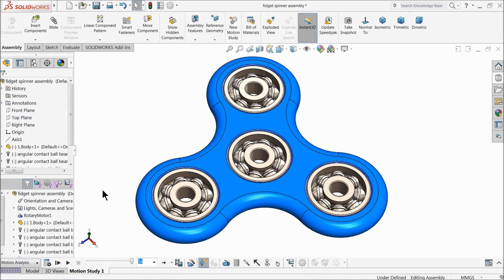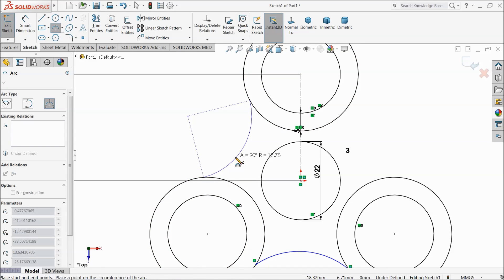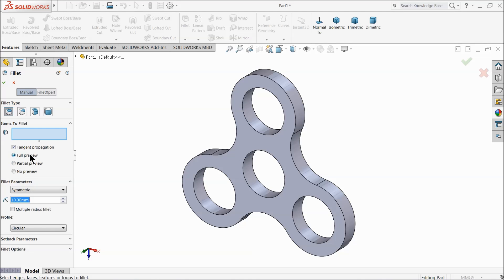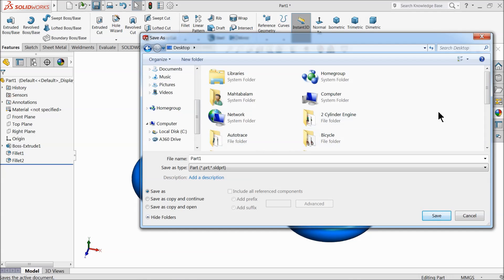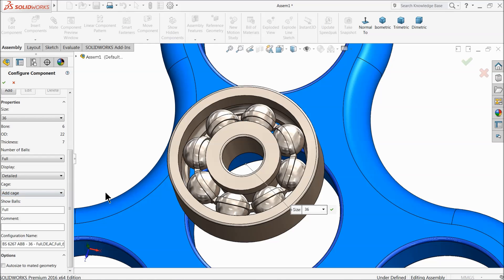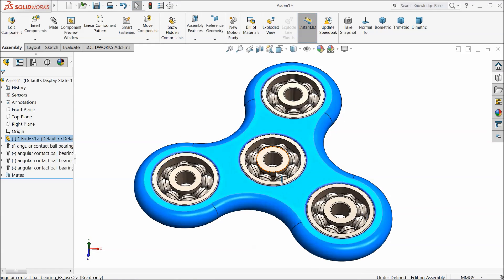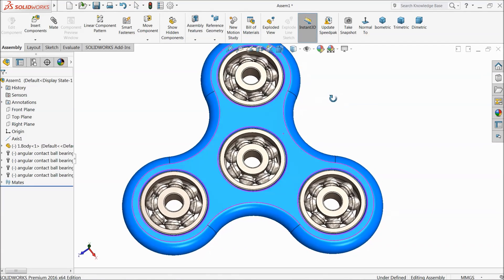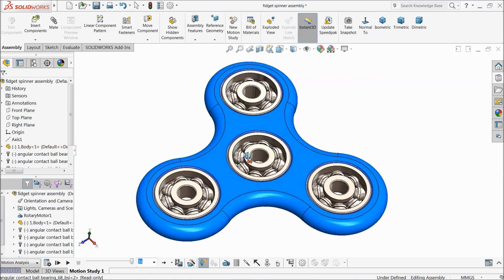Solidworks tutorial | Design of Fidget Spinner in Solidworks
A fidget spinner is a type of stress-relieving toy. A basic fidget spinner consists of a bearing in the center of a design made from any of a variety of materials including brass, stainless steel, titanium, copper and plastic.
in this tutorial video i will sketch Fidget Spinner in Solidworks with the help of sketch and feature tools.I hope you like it.
AMAZON INDIA

3Dconnexion 3DX-700028 SpaceNavigator 3D Mouse

3Dconnexion 3DX-700043 SpaceMouse Wireless

SOLIDWORKS BOOKS
AMAZON INDIA